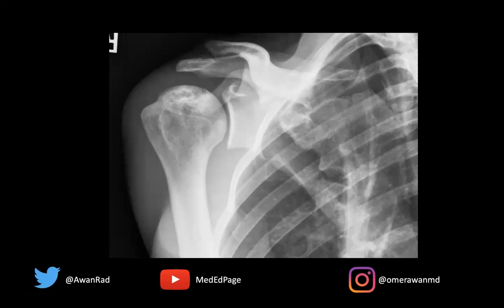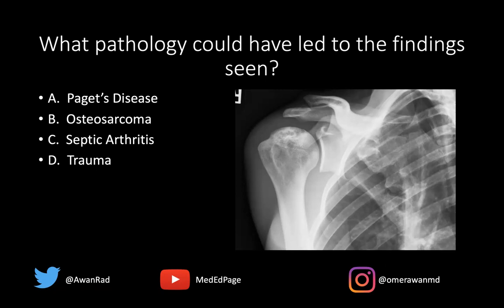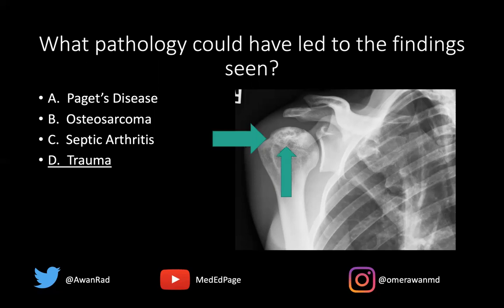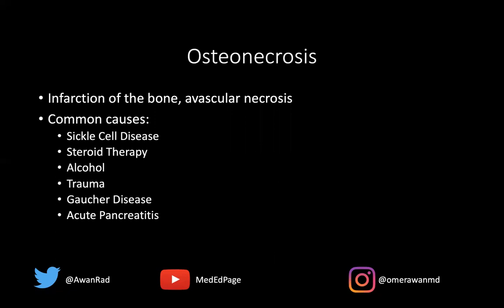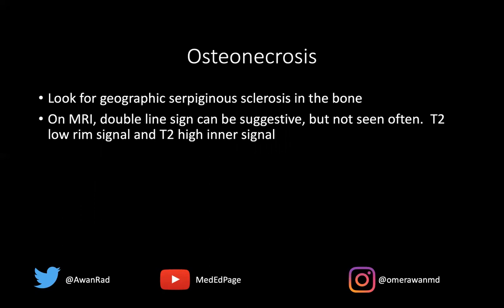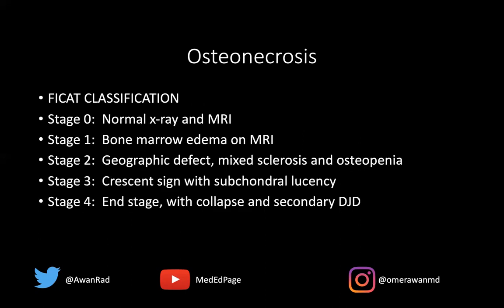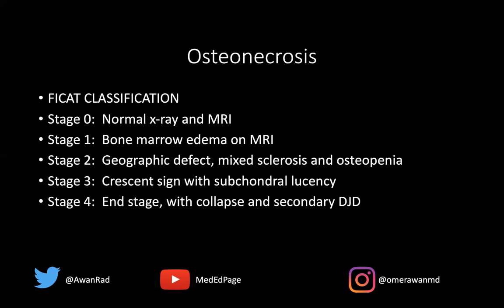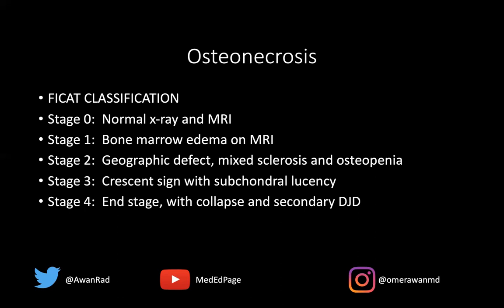Musculoskeletal (MSK) Radiology CASE #51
arm_x ray